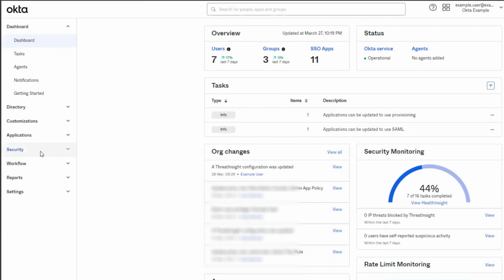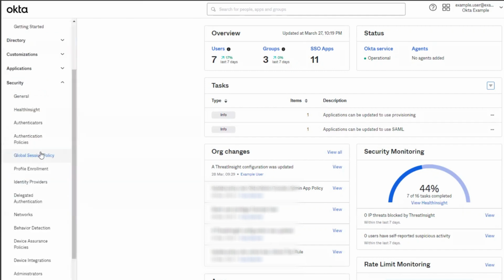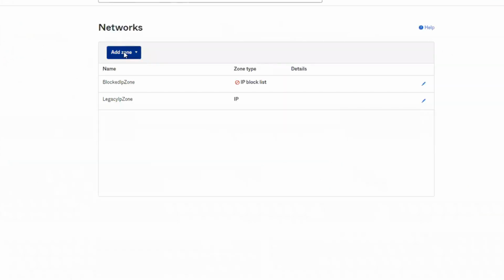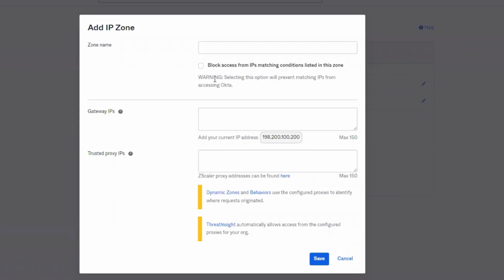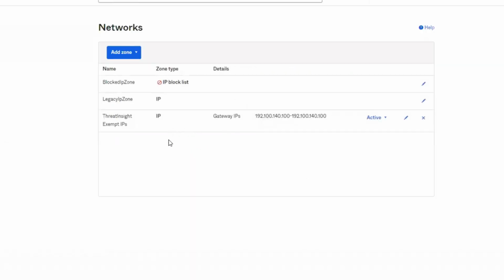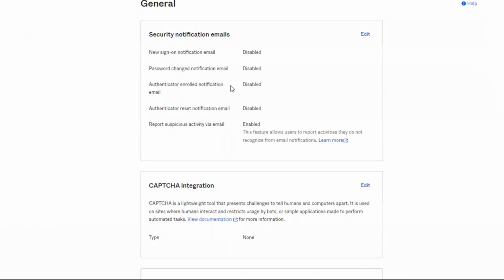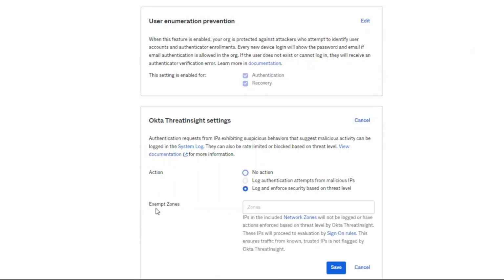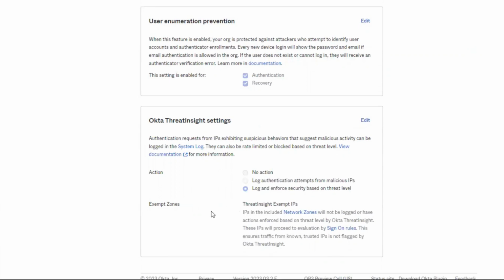How to Unblock an IP that is Blocked by ThreatInsight | Okta Support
Learn how to unblock an IP that is blocked by ThreatInsight.